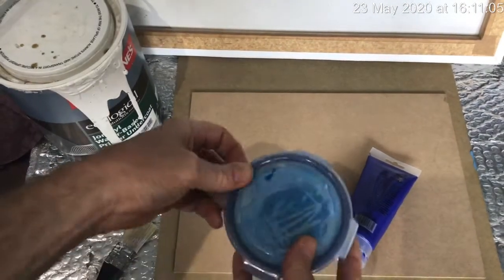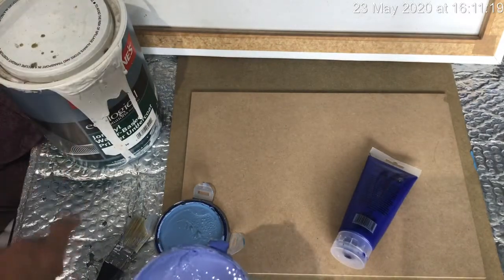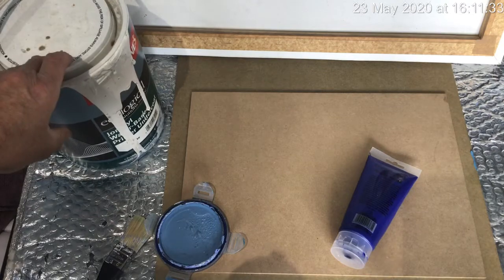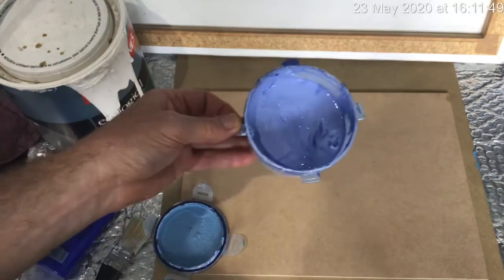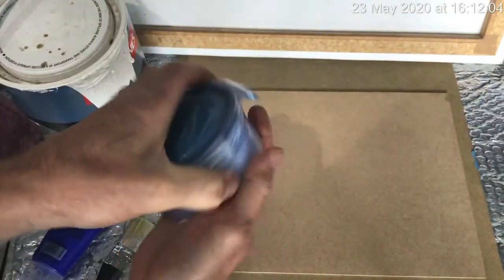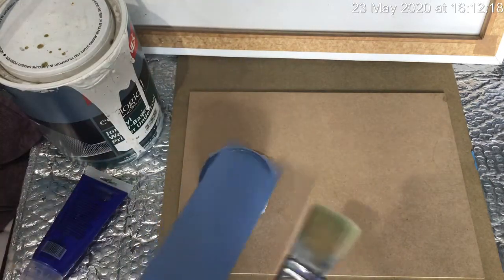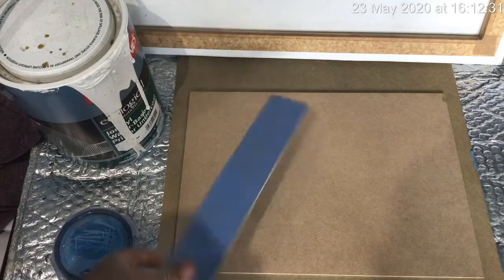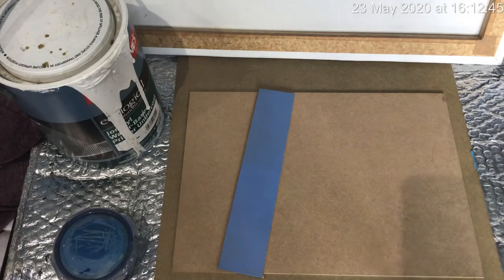Priming MDF panels for Winsor & Newton Alkyd oils paint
Painting Alkyd oils on MDF instead of canvas gives you a very good surface that needs to be primed .
Here is a very cost effective way to do it!